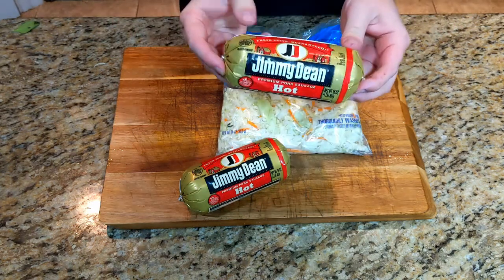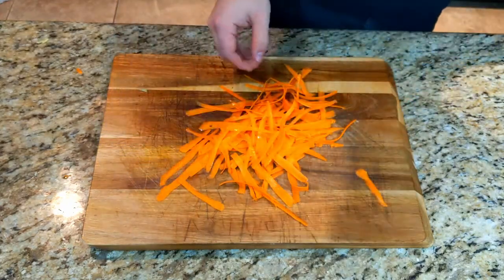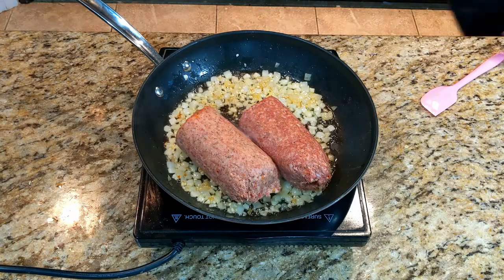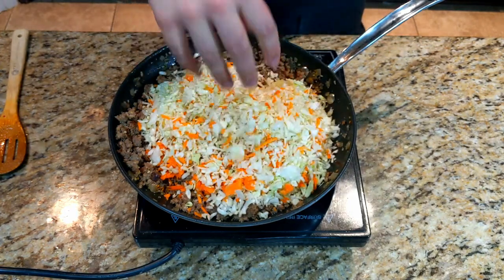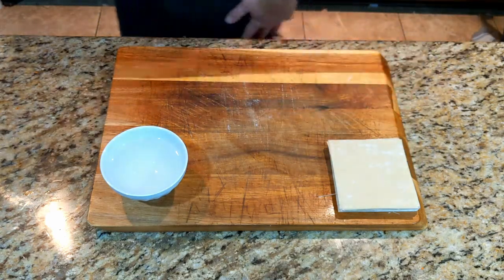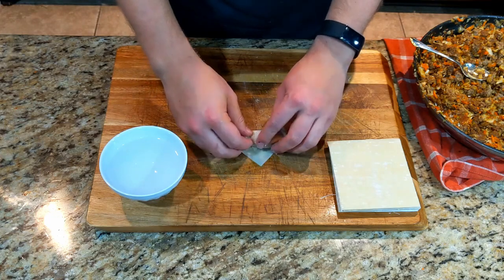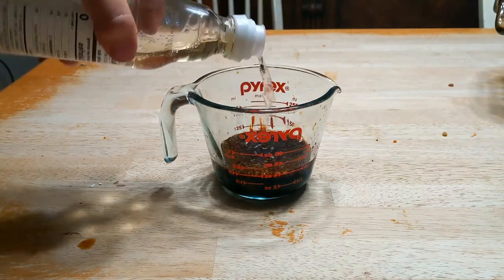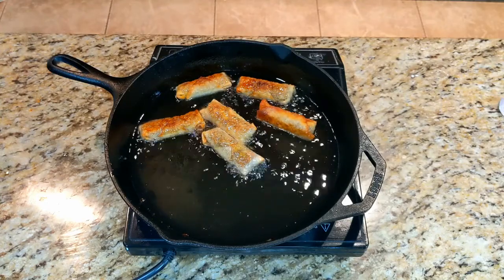Cooking with William: Egg Rolls (Easy Method)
Today on Cooking with William I am showing you guys how to make one of my favorite meals, egg rolls! This is a super easy method where we take a few shortcuts to turn what is typically a complicated recipe into something that anyone can do. This is a great recipe for inviting all your friends over and having an egg roll party!

Listen to my music here: wehmusic.com